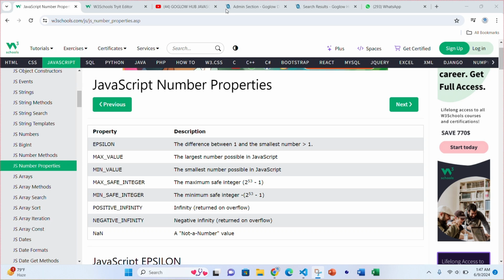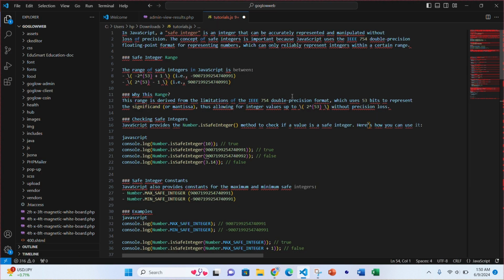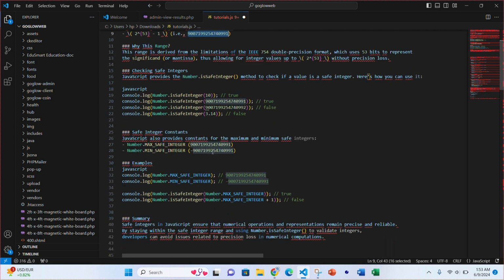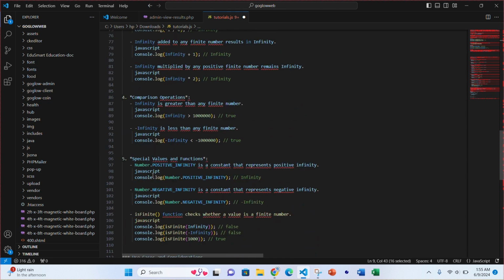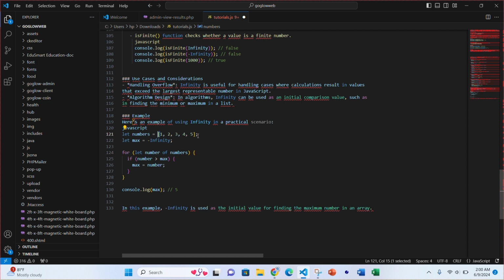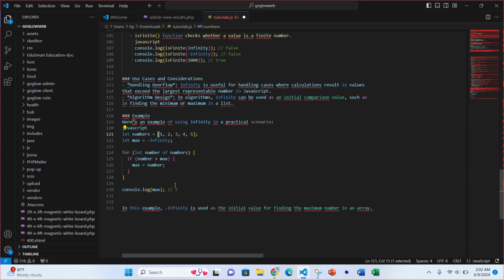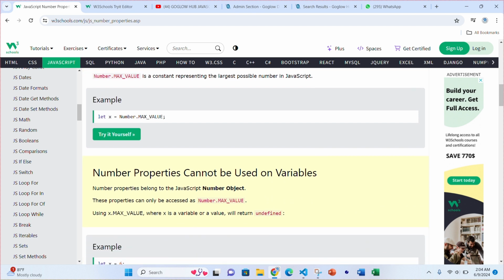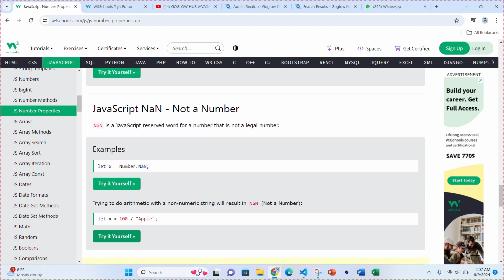GOGLOW HUB JAVASCRIPT NUMBER PROPERTIES